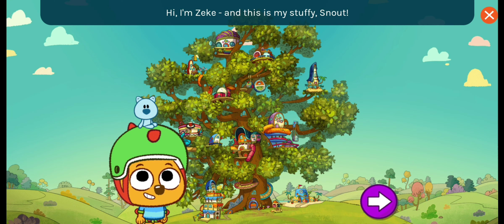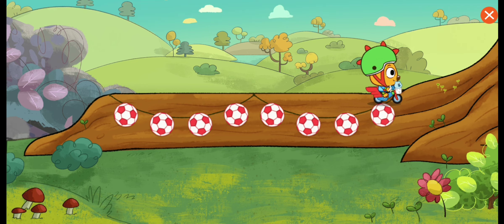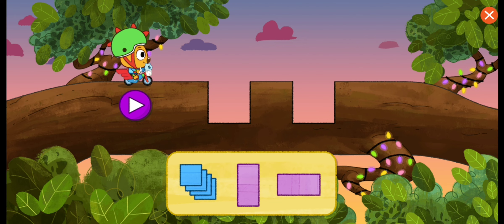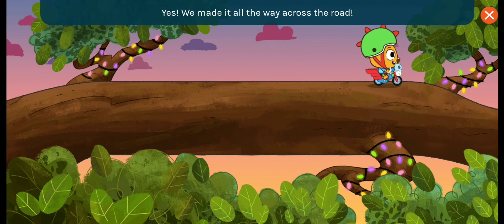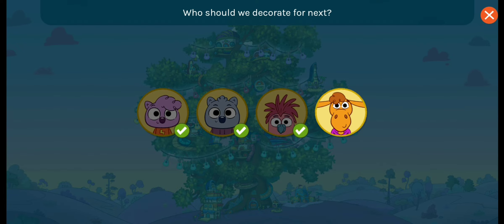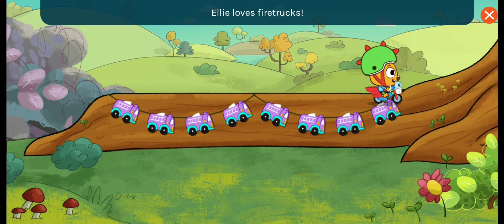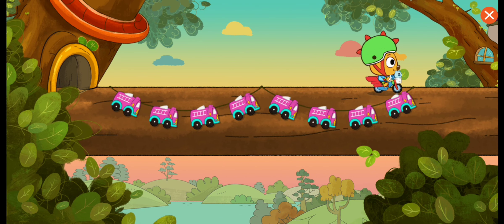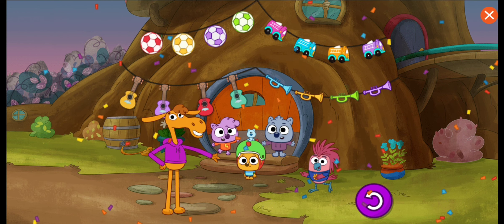Work It Out Wombats Road Repair (REUPLOAD)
Originally Uploaded on April 26th, 2023.